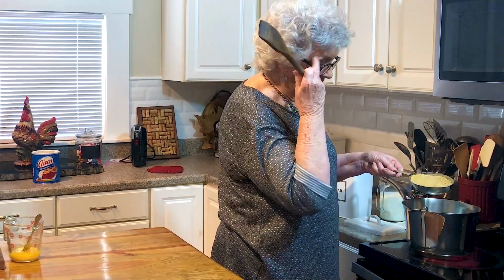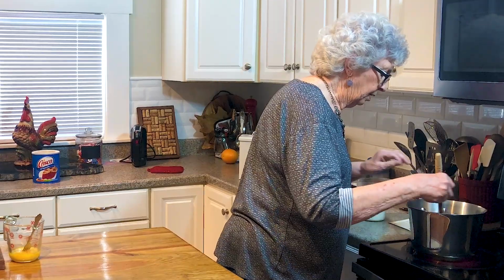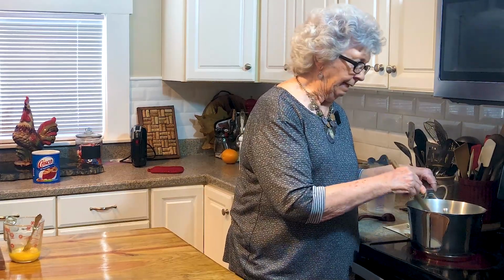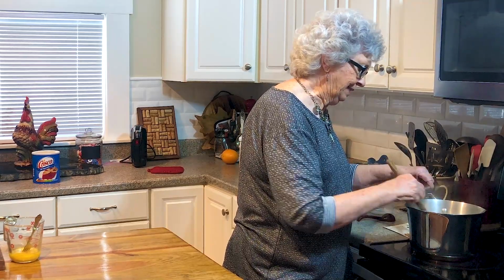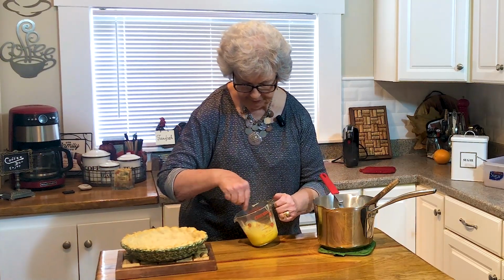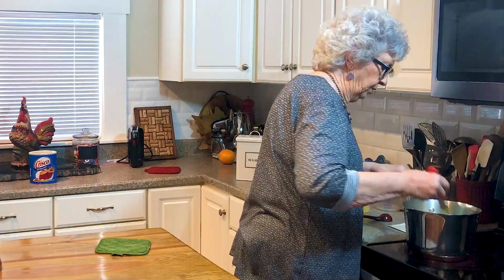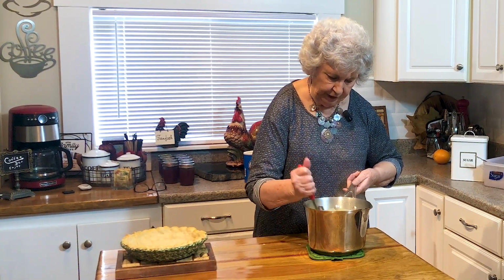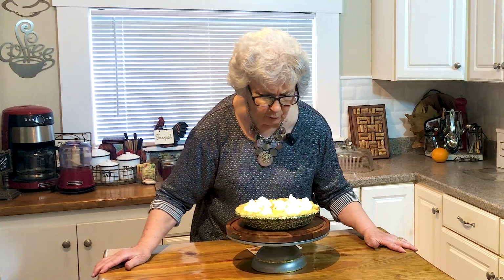Old Fashioned - Butterscotch Pie - The Pies of March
Butterscotch Pie

This is moms amazing butterscotch pie.  Leanne over at Mennonite Farmhouse asked us into her collaboration of The Pies of March, and mom thought this would be the best choice in pies to share.   Let me know what you think about this version and y'all enjoy.

Ingredients:

9" prepared/baked pie crust
1 teaspoon vanilla
3/4 cup light brown sugar
1/4 cup white sugar
1/4 cup cornstarch
1/2 teaspoon salt
2 1/2 cups milk
1 teaspoon vanilla
2 tablespoons butter

In pan combine sugars, corn starch and salt.  Mix well.
Gradually stir in milk, mixing until smooth over medium heat.
Bring to a boil and stir for 1 minute. Stirring constantly.
Remove from heat and stir half hot mixture into egg yolks, mixing well.
Pour back into sauce pan and bring to a boil for 1 minute longer.
Remove from heat and add butter and vanilla, stir well to combine.
Pour immediately into pies shell and then allow to sit until entirely cool.

Greg's Kitchen
6923 Maynardville Pike #204